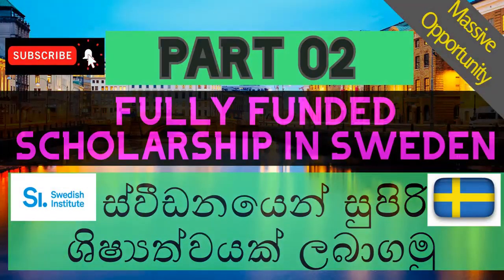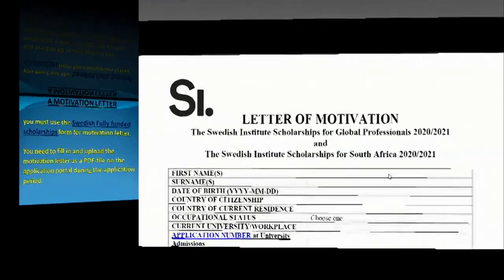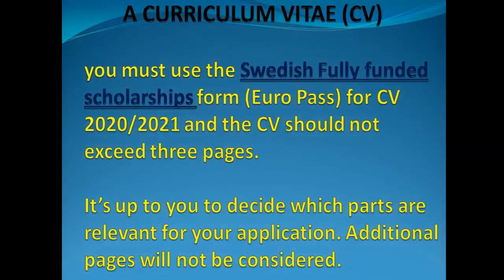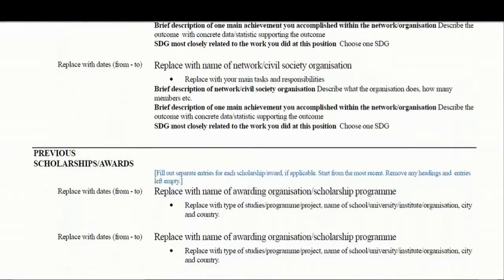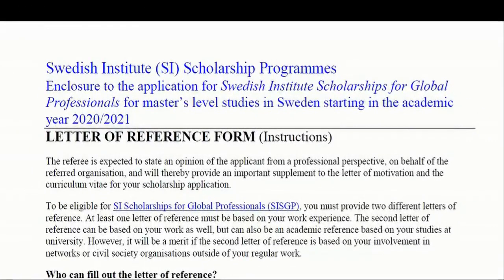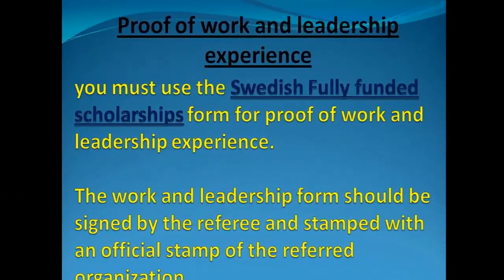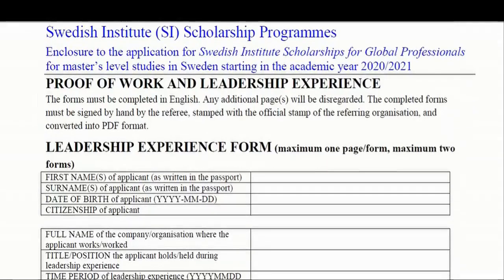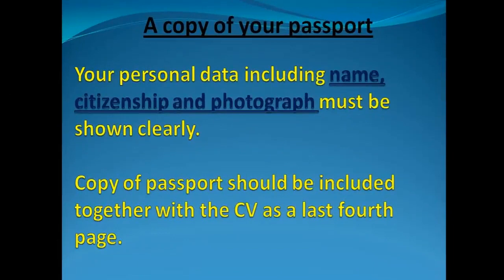Study in Sweden | Study in Europe | How to apply for the Swedish Fully funded scholarship 2020/2021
How to apply for Swedish Fully funded Scholarship

In this video, I have explained the way to apply for Swedish institute scholarship for global professionals.

These videos will be benefited by all the people who are interested in International Scholarships available worldwide.

I will discuss further information of  the Swedish Fully funded scholarship in my next video.

Hope you got something valuable for your life to achieve your dreams.

Key words -

my channel